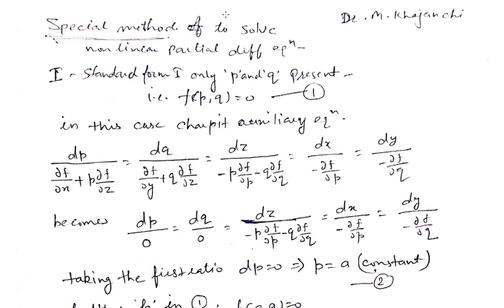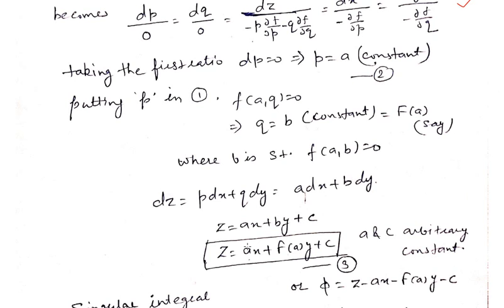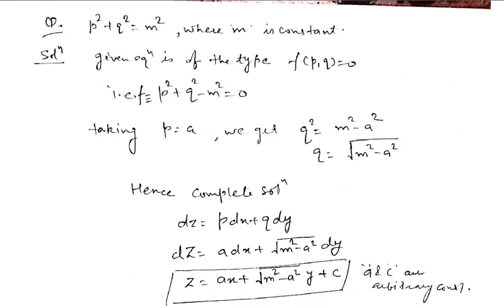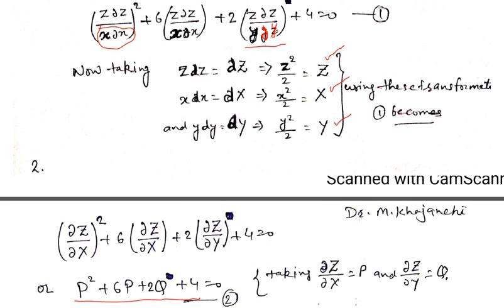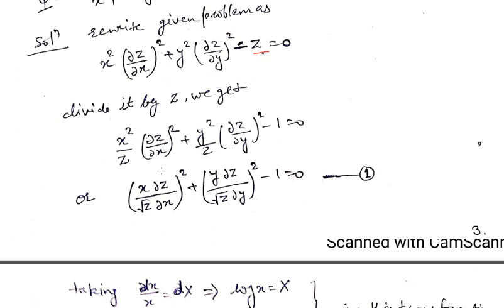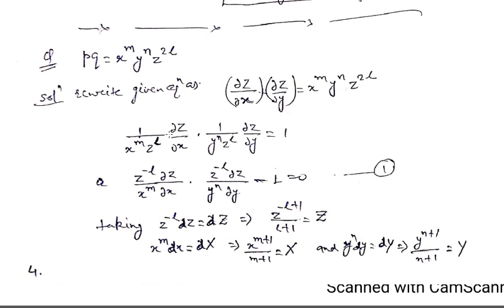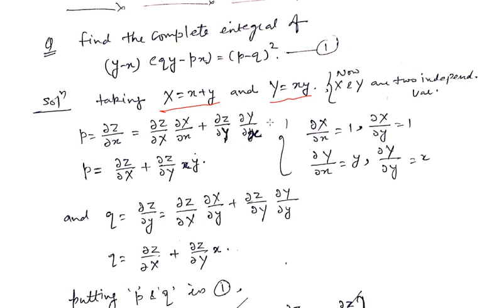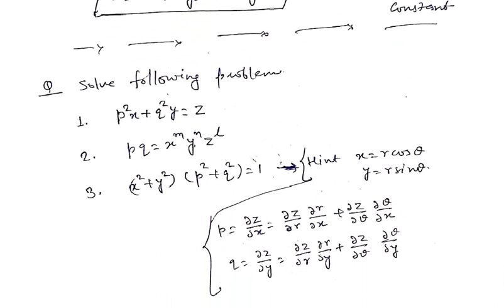Sol of NLPDE by Form I fp,q by Dr Manish Khajanchi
Unit IV
Engineering Mathematics-II
Stay Updated! 🔔